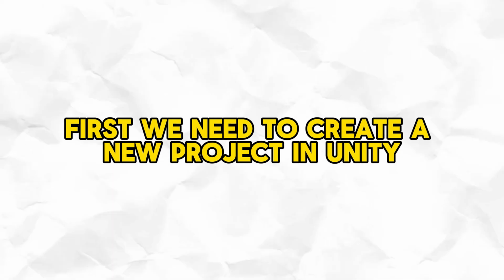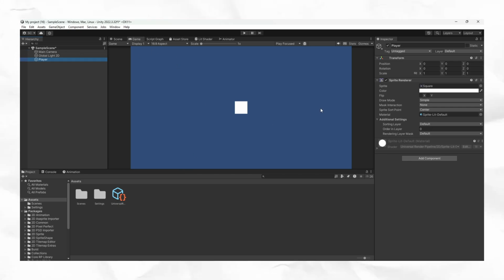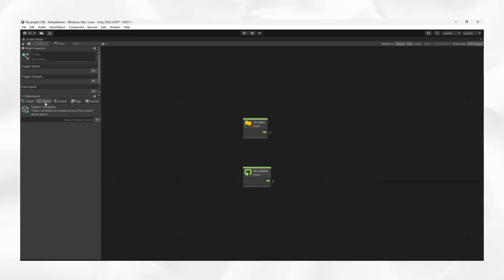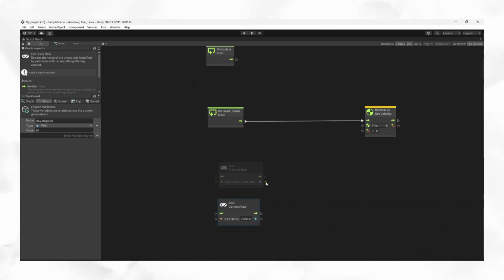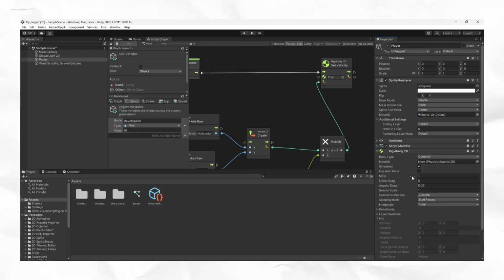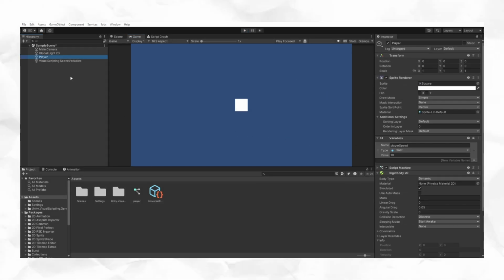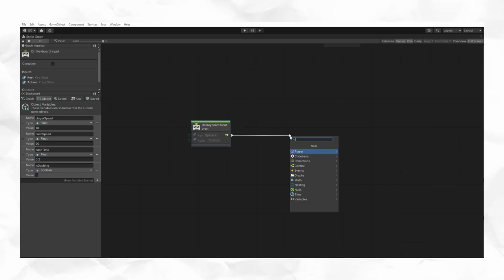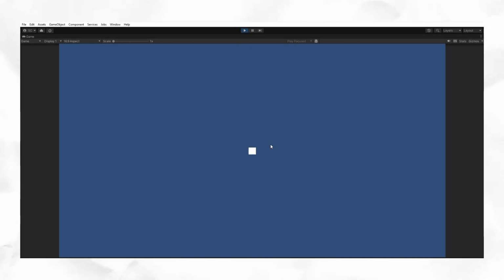2D Top Down Shooter Game Tutorial - Player Movement & Dash Setup ( Part 1 )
In this video, I will show you how I made an epic 2D top-down shooter game without writing a single line of code! That’s right – we’re diving into Unity Visual Scripting, and I’m taking you along for the ride. Whether you're a beginner or a seasoned game developer looking to try something new, this tutorial has something for you.

🔹 What you’ll learn:

Setting up a 2D project in Unity
Creating player and enemy characters
Implementing player movement and shooting mechanics
Adding enemy AI and collision detection
Polishing your game with sound effects and more
🕹️ Tools used:

Unity 2021.3 or later
Unity Visual Scripting (formerly known as Bolt)